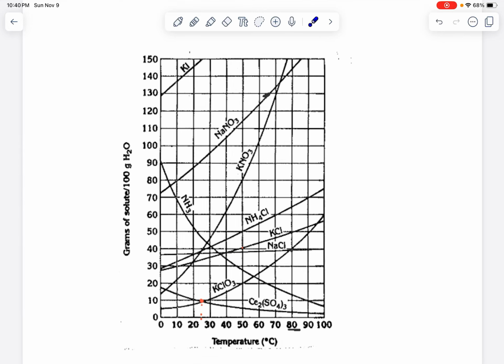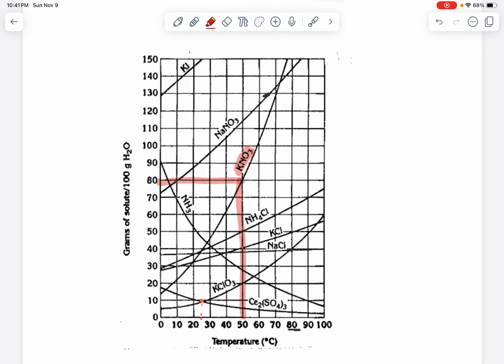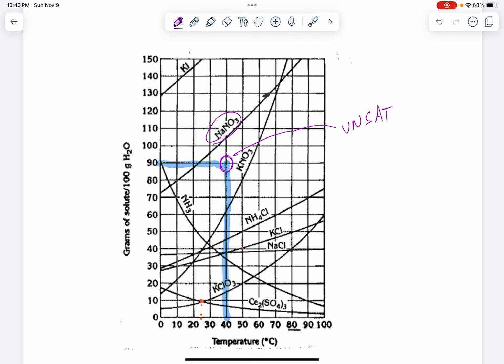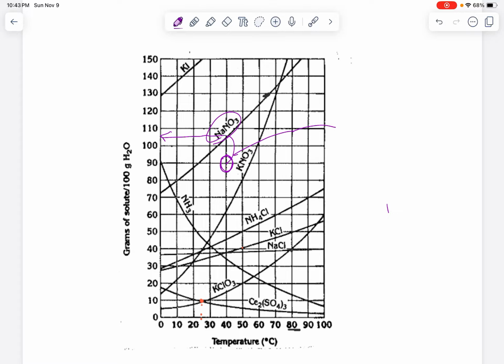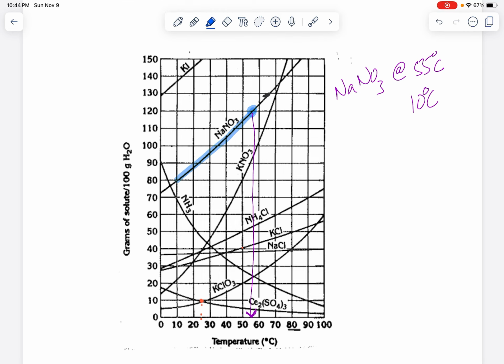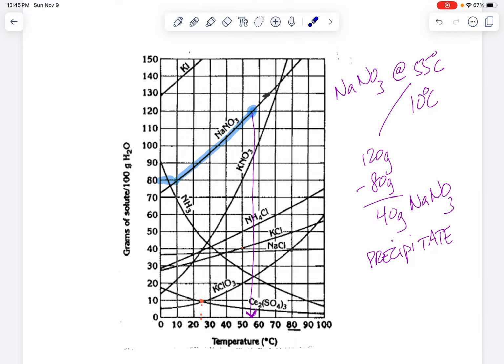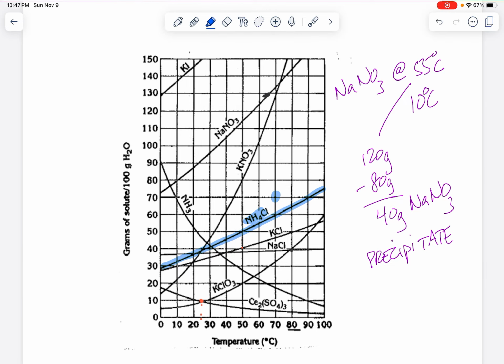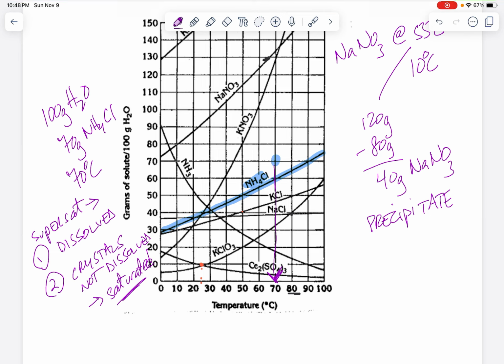Understanding Solubility Curves Graphs